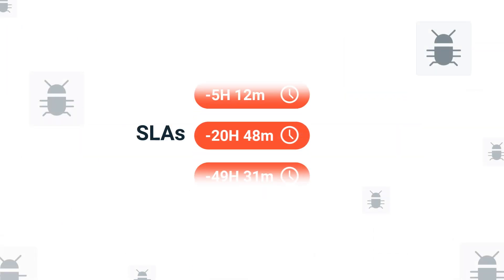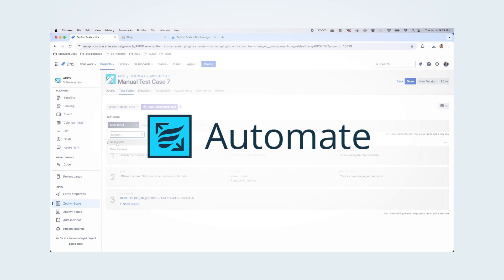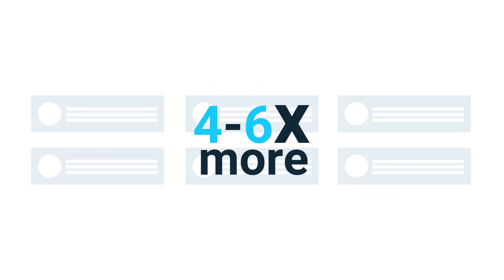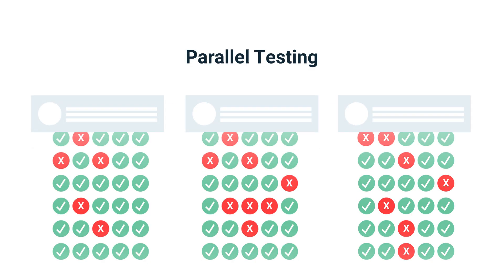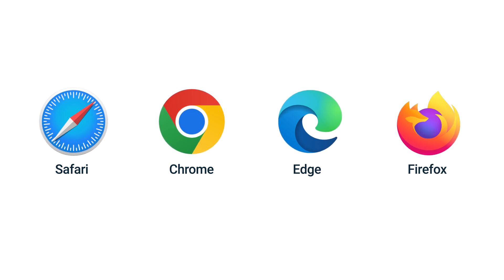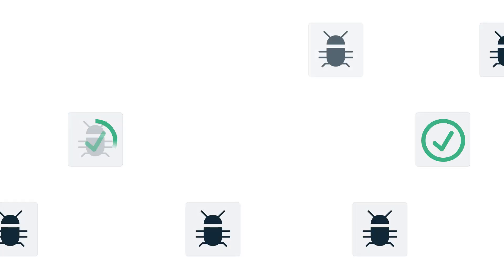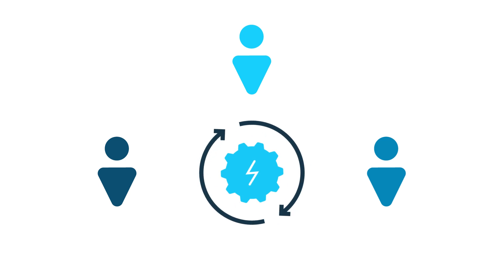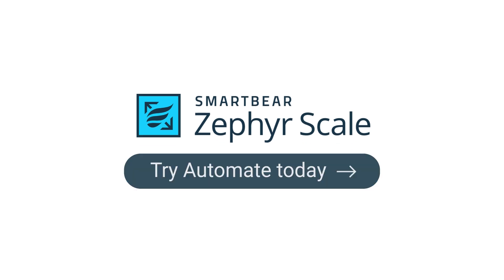Zephyr Scale Automate | Expand Your Automation in Zephyr Scale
Zephyr Scale Automate is the test automation add-on for Zephyr Scale that empowers testers to expand their automation efforts, enabling them to deliver better software faster.